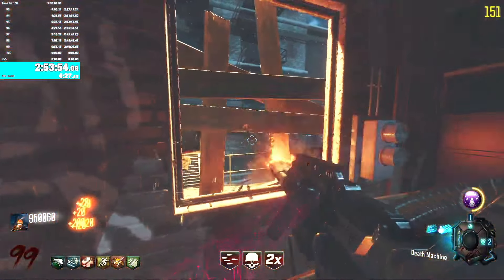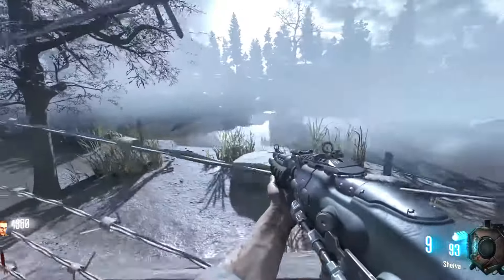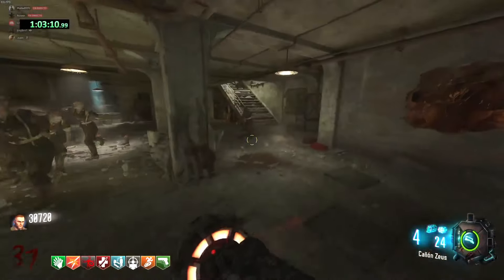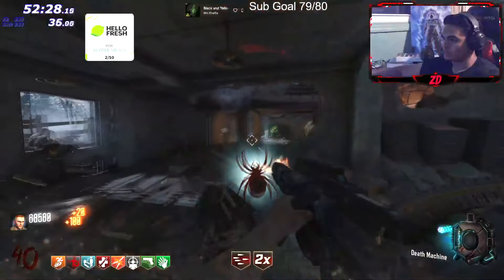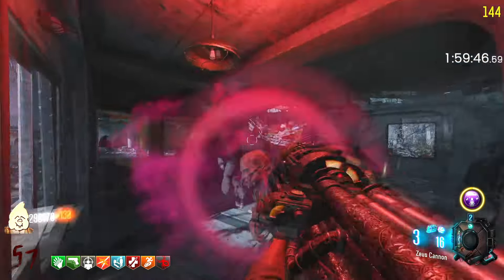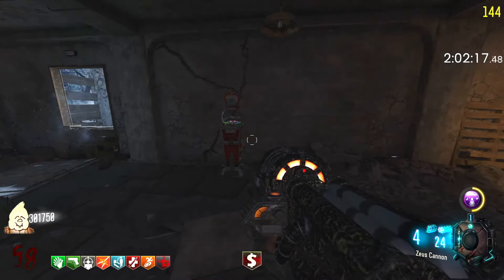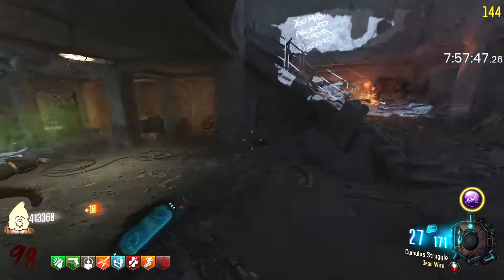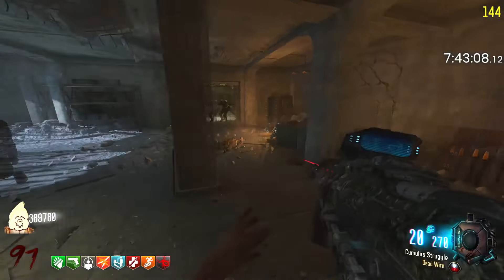The Fastest Round 100 On Nacht...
(you are really supporting me alot if you use my code)'

(why use no vpn when you can get zdawg free money)

Join my new discord. It features free mod menus for Bo4 and Bo3 to give yourself as many Liquid Diviniums/Nebula Plasma you need, any custom camos you need, level 1000, all the attatchments, and much much more. Welcome!